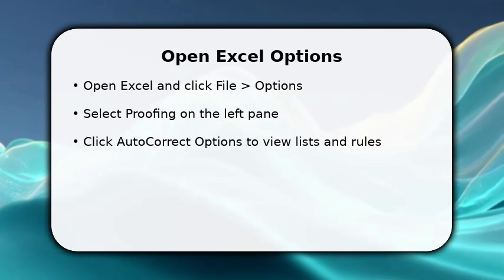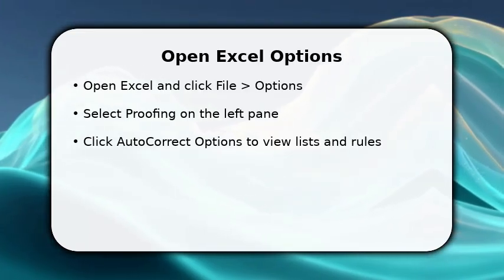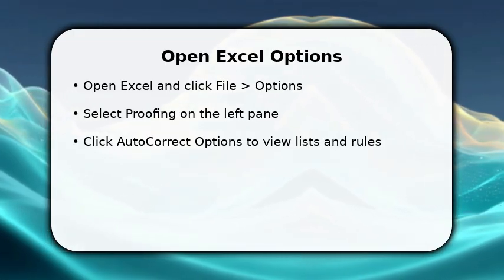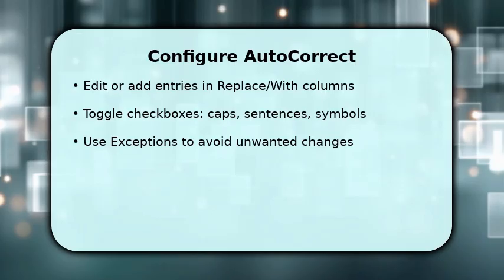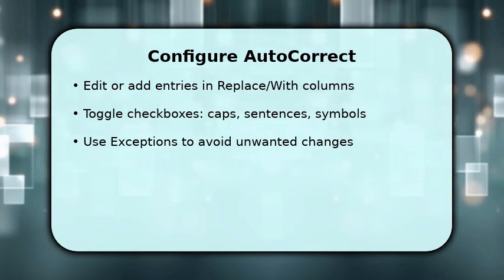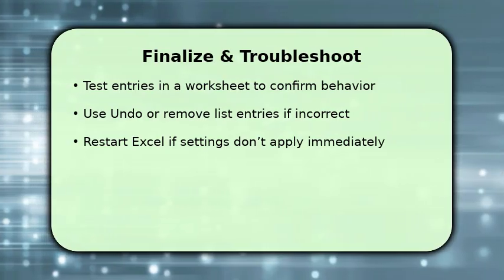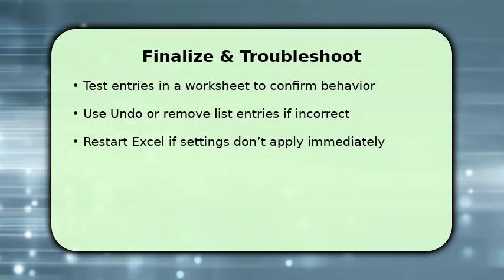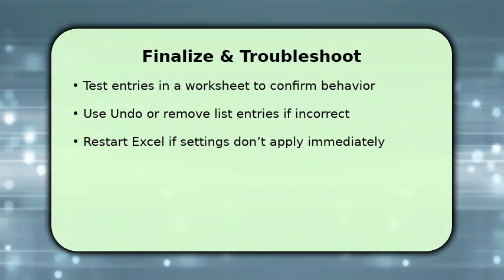How to Enable Autocorrect in Excel - Step by Step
Discover the simple steps to activate autocorrect in Microsoft Excel. This video guide takes you through a clear, step-bythy process for enabling and customizing this helpful feature within your spreadsheet applications.